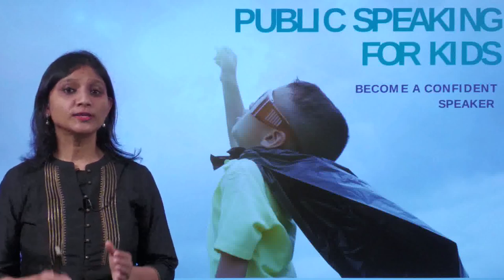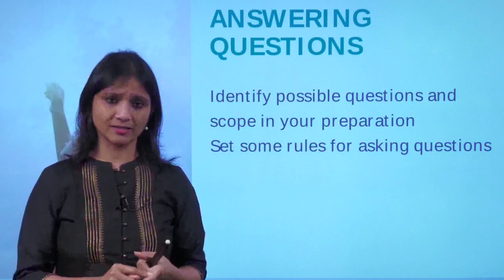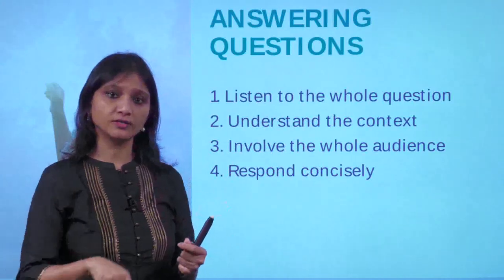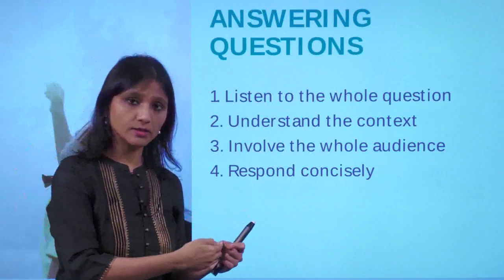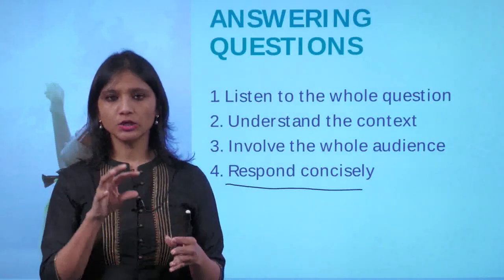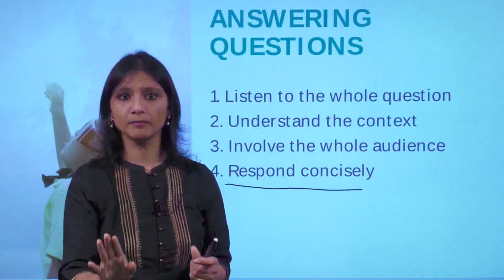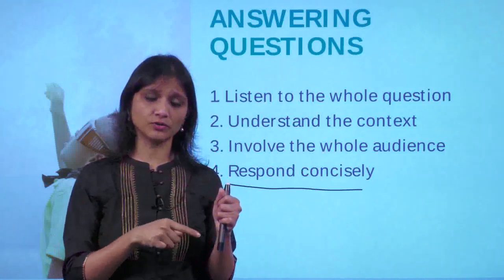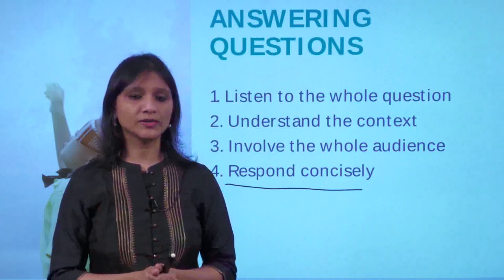Public Speaking | Answering Questions